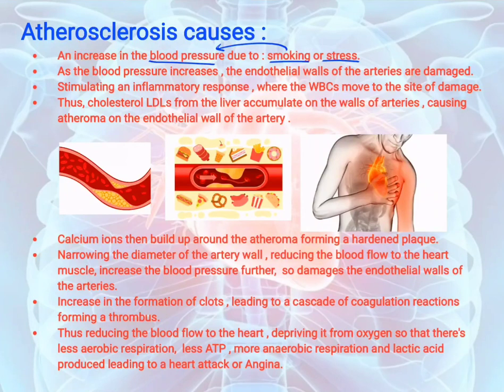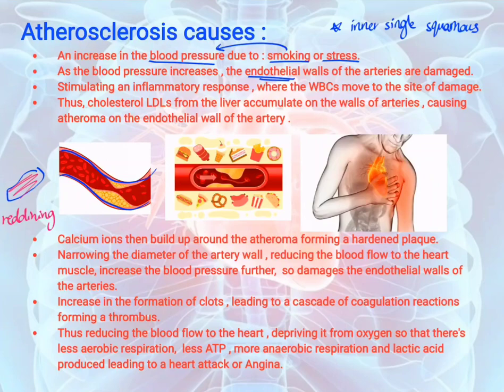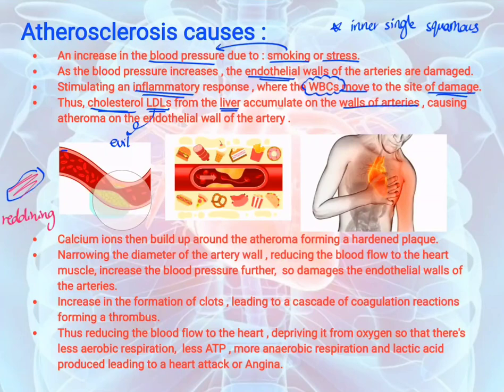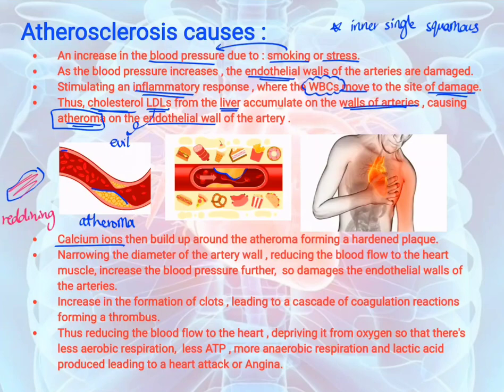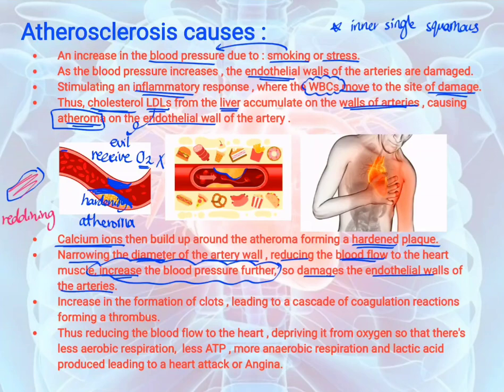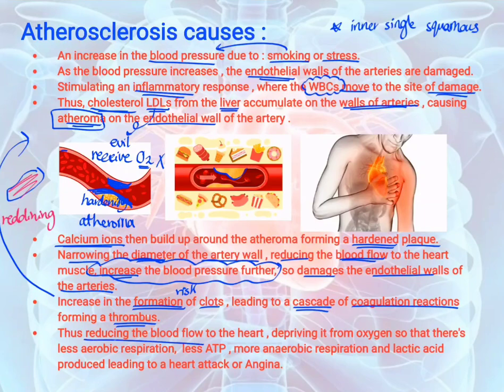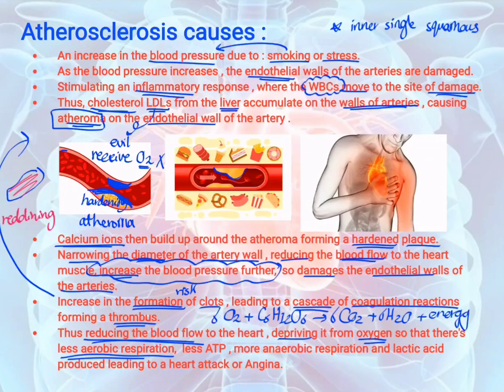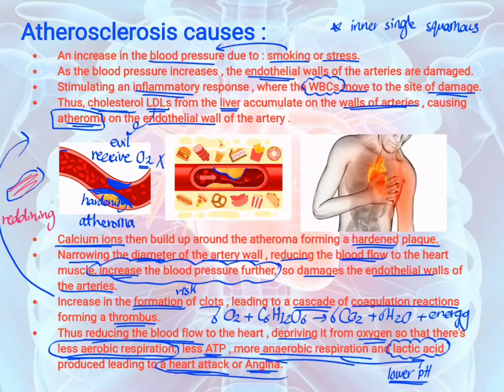Atherosclerosis causes and effects | AL BIOLOGY ENTHUSIASTS | Cardiac diseases